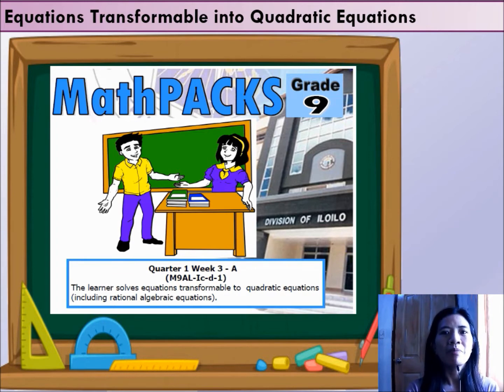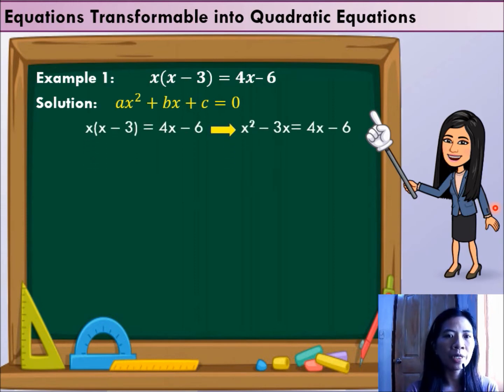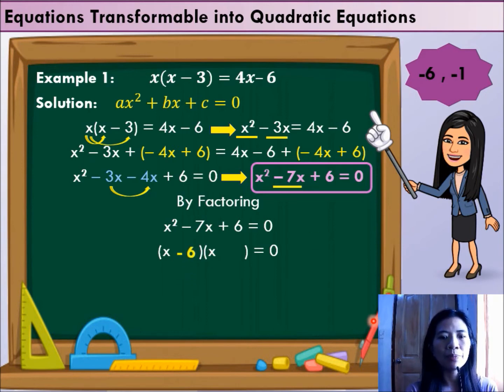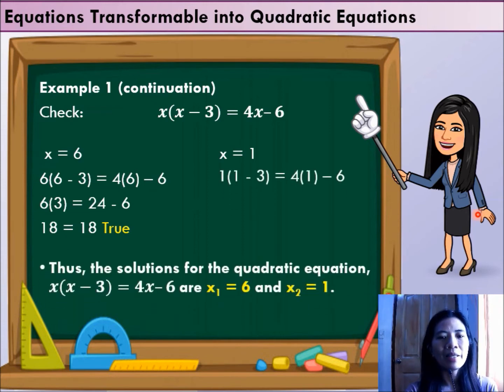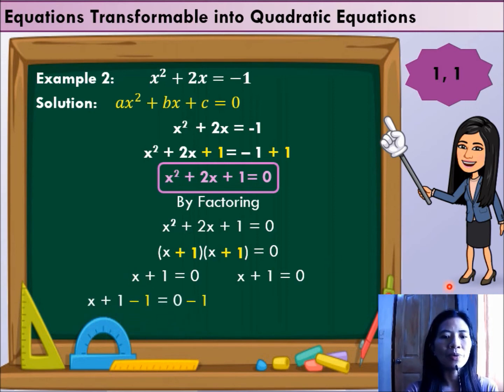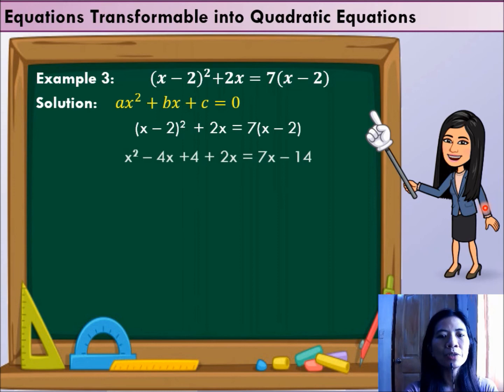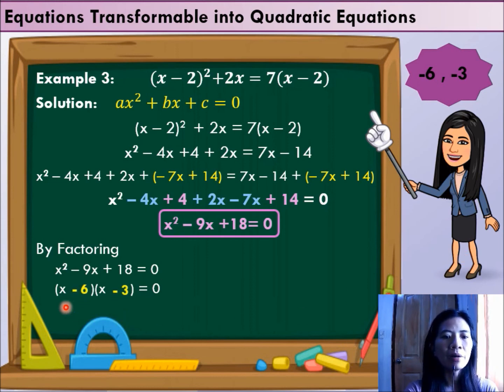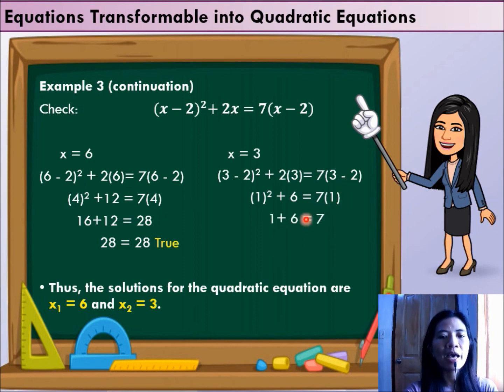Equations Transformable into Quadratic Equations Week 3 A